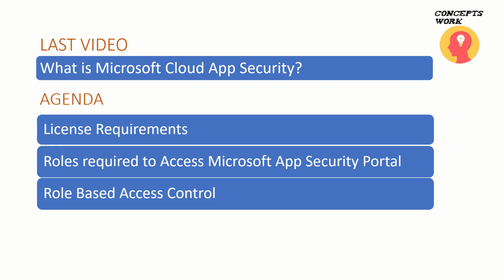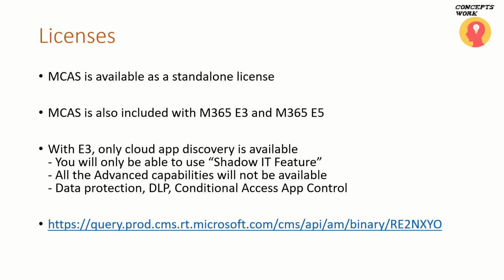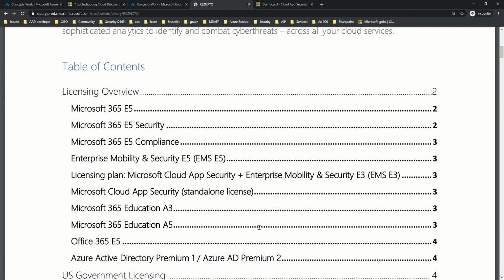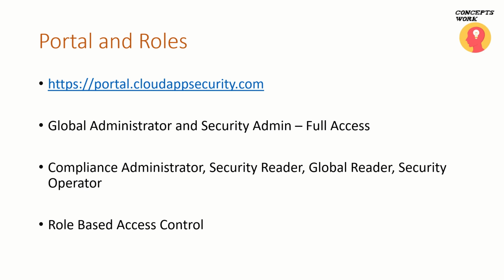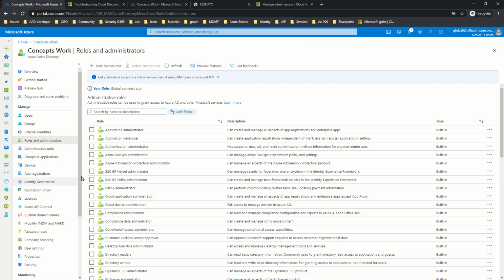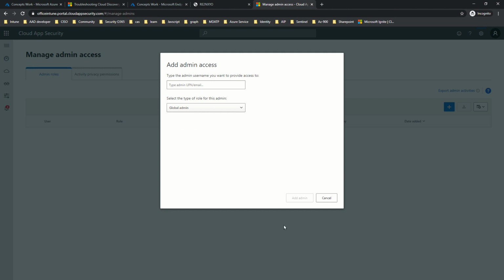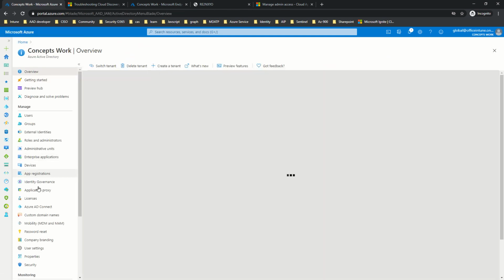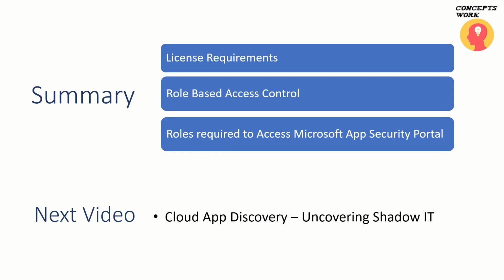Getting Started with Microsoft Cloud app Security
What is CASB?
What is Microsoft Cloud app Security?
MCAS License
MCAS Role based Access control